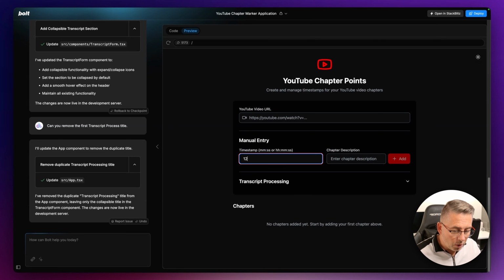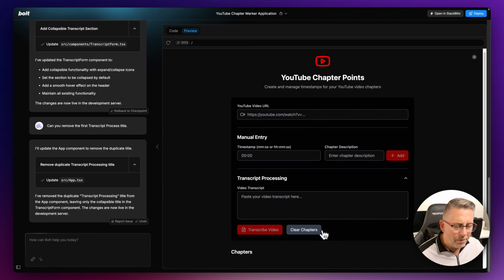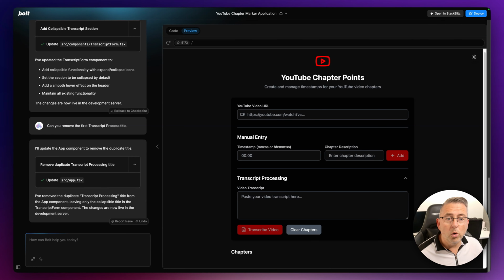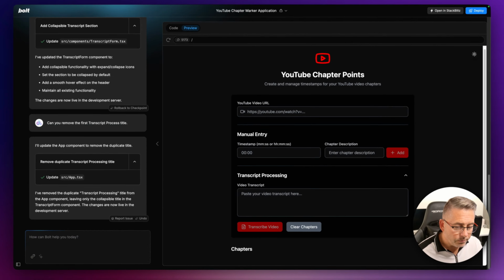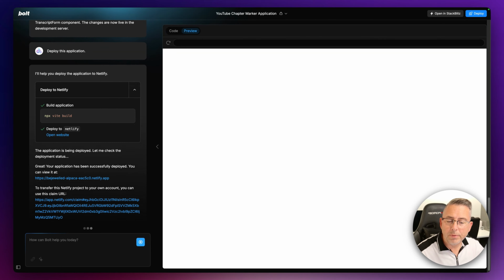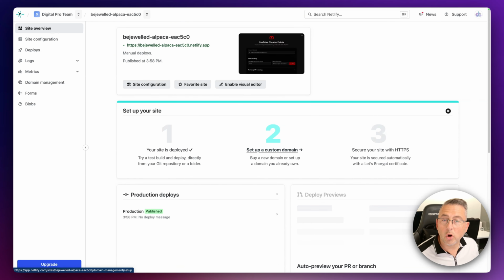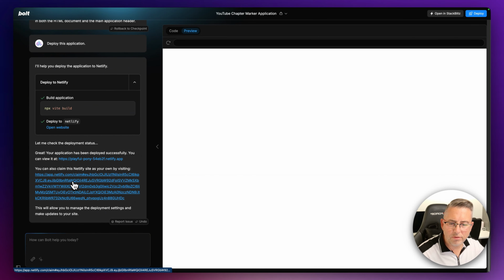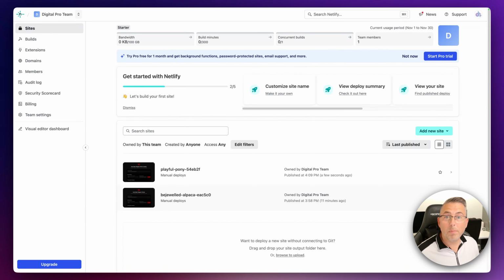Bolt - Quick look at deployment and some initial thoughts!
I wanted to create a short followup video from the last one to cover a first look at deployment. I'll also share a few observations along the way on my initial experiences with using Bolt.

Very much looking forward to covering more about bolt on the channel. I will be created some sophisticated nocode builds very soon!

👍 Would you like to see more Bolt app builds!

Chapters (Generated using my Bolt App)

00:00 Introduction
02:39 Deploying the Application
04:35 Exploring Deployment Options
05:47 Testing Changes and Deployment
07:21 Conclusion and Future Plans